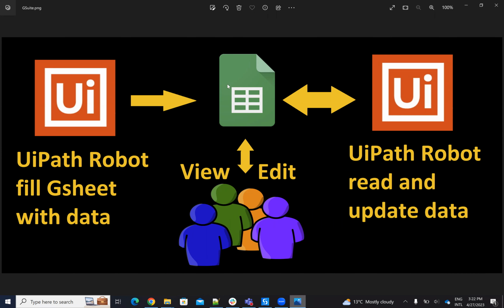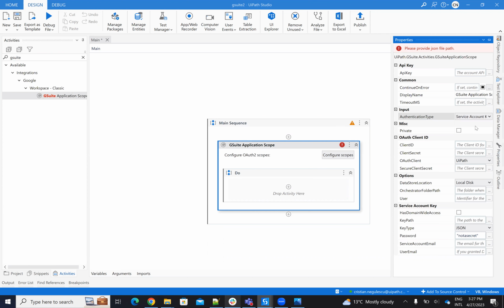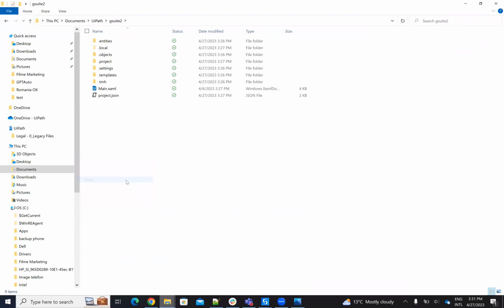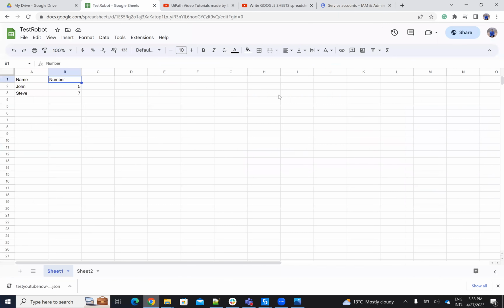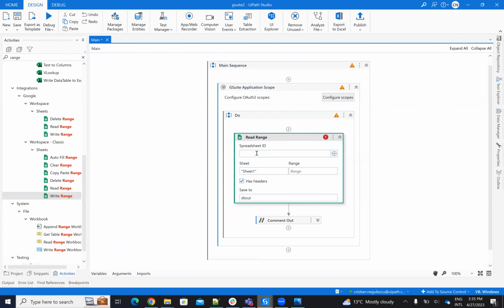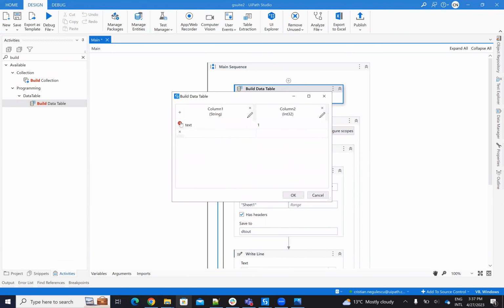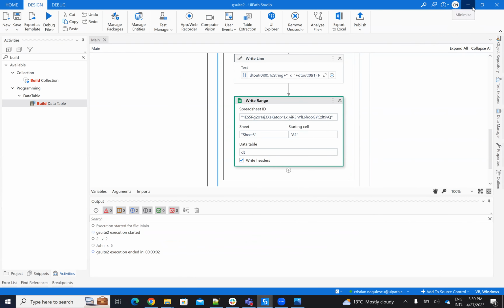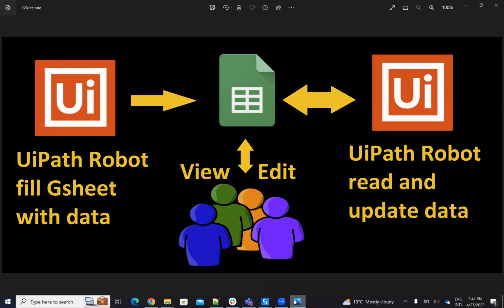I Made a Spreadsheet That Automates My Entire Business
Automate Your Data Management: Using GSheet as a Database Managed by UiPath Robots and Humans

0:00 Intro
0:10 The purpose of the movie
0:27 Use-case logic
2:45 Configuration in Google
6:00 Share GSheet with an API account
7:45 API activate for GSheet
8:30 Read range logic
11:10 Write Range
14:00 Add new Sheet
15:10 Conclusion
15:50 Subscribe to my channel